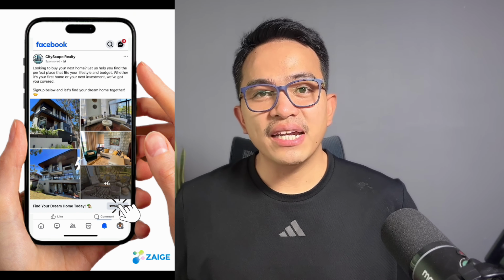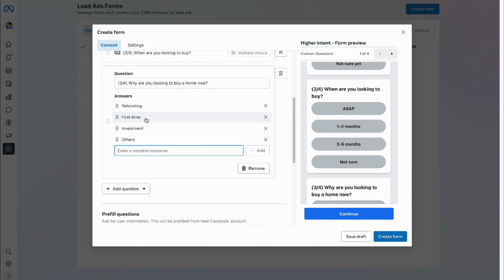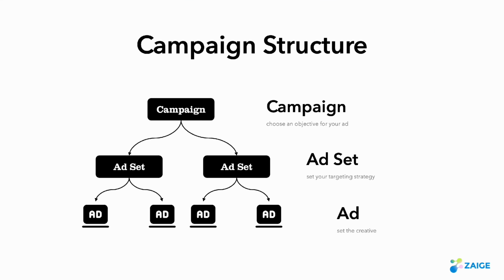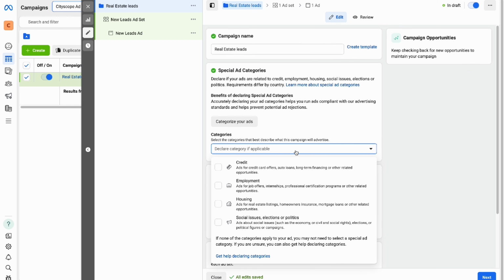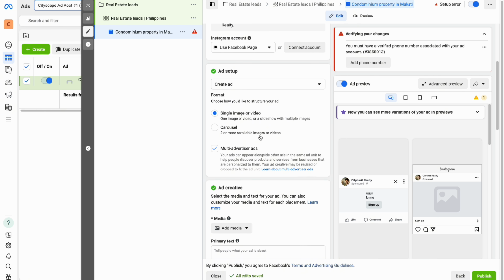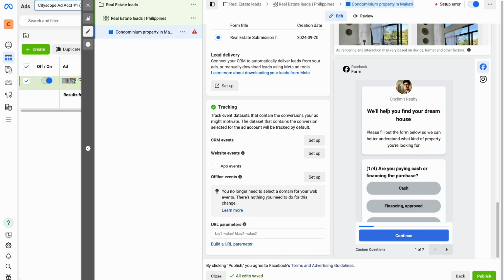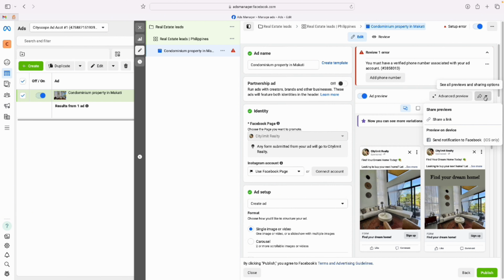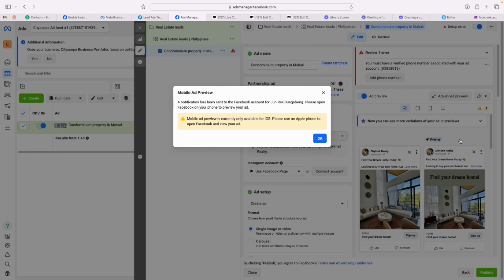How to Create an Ad Campaign using Meta Form for Real Estate Agents in the Philippines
Discover how to leverage Meta Forms to revolutionize your lead generation strategy in this step-by-step tutorial.

What You’ll Learn:
1. How to create a Meta Form
2. How to properly structure your Facebook Ad Campaign
3. How to test

Whether you’re a seasoned real estate agent in the Philippines or new to digital marketing, this video will provide you with valuable insights to enhance your advertising efforts and generate high-quality leads using Meta Forms.

Looking to dive deeper into marketing automations? Check out our comprehensive self-paced Sales Funnel Automation course designed specifically for real estate agents 👇